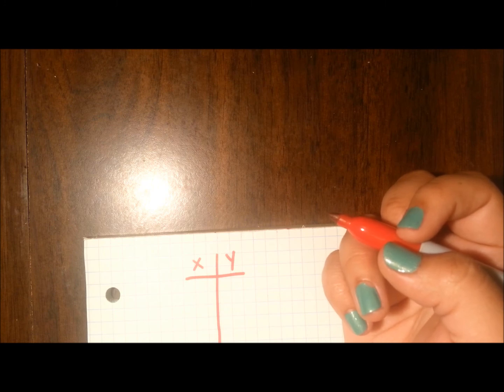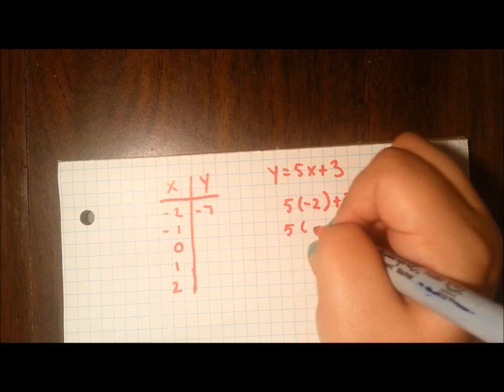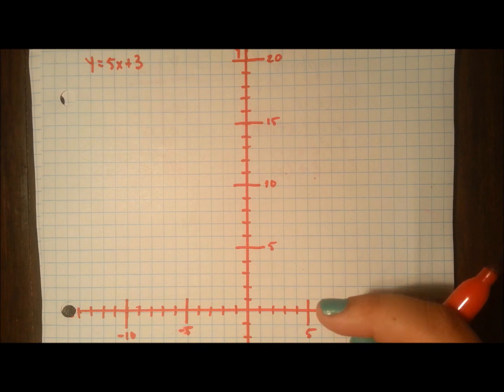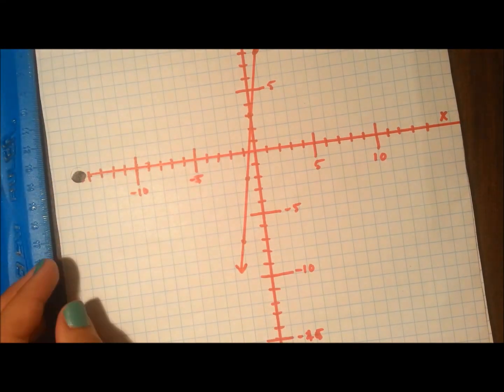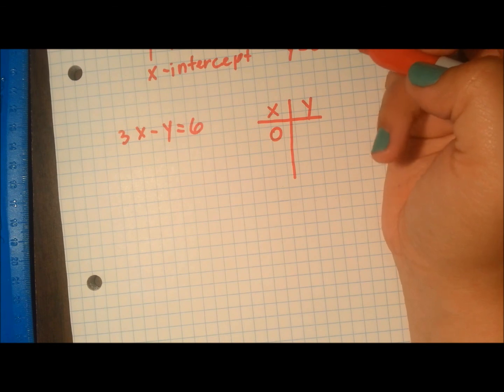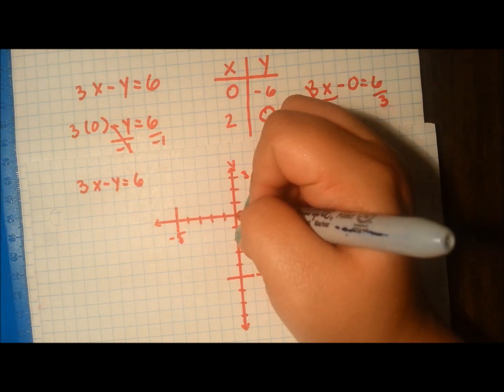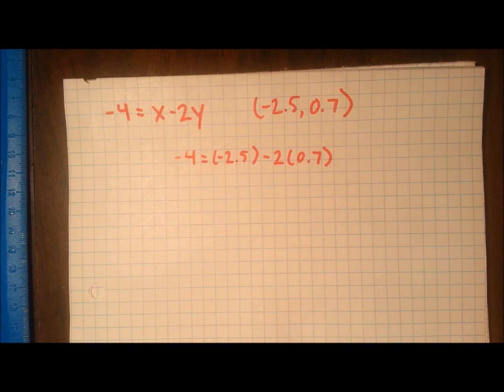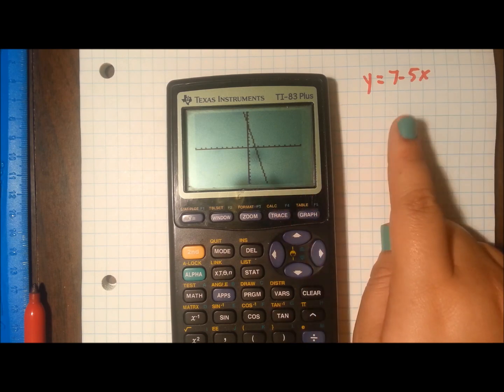Graphing Linear Equations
Fundamentals of Math 1350
Nereida Medina